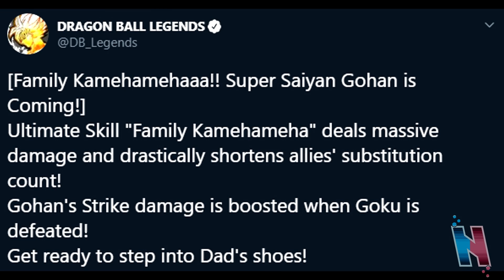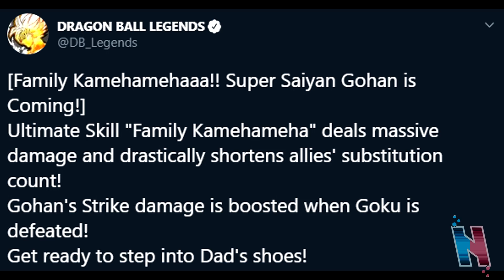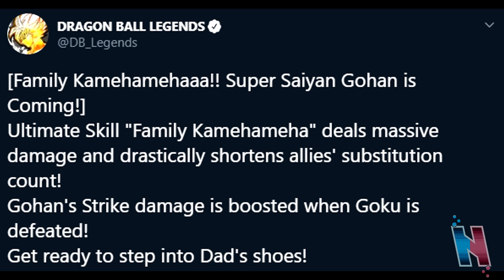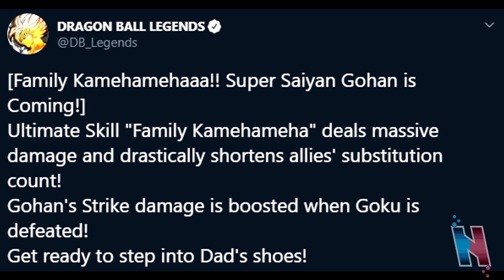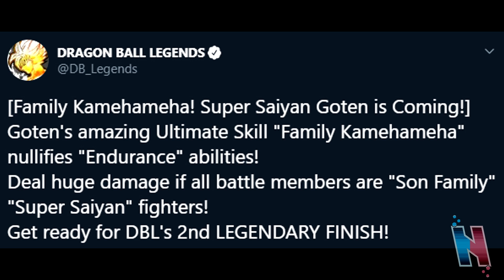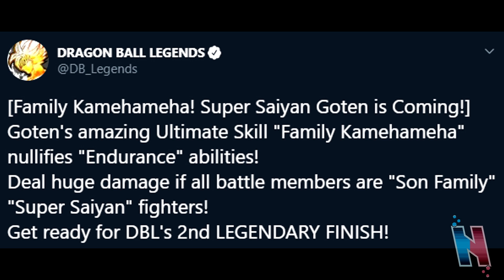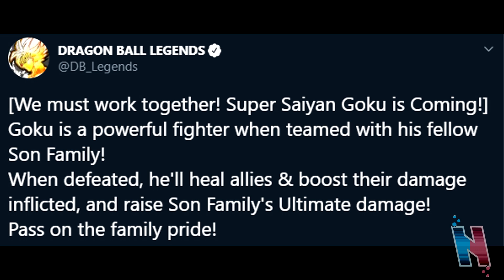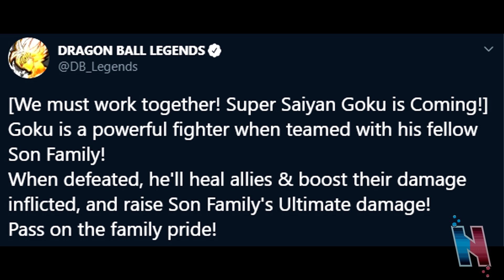FIRST LOOK AT LEGENDARY FINISH SSJ GOTEN & SPARKING SSJ ADULT GOHAN!!! Dragon Ball Legends Gameplay!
FIRST LOOK AT LEGENDARY FINISH SSJ GOTEN & SPARKING SSJ ADULT GOHAN!!! Dragon Ball Legends Gameplay! Dragon Ball Legends will be receiving 3 new units! Sparking SSJ Goku, Sparking SSJ Gohan, and the next Legendary Finish unit, Sparking SSJ Goten! Enjoy!

Try out Stimpacks here!